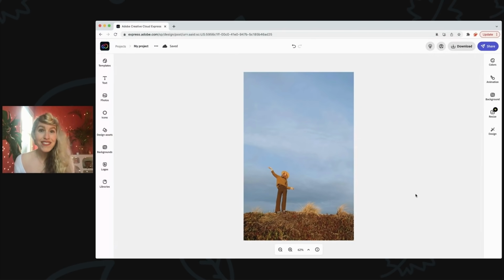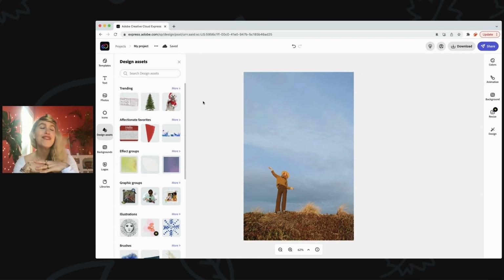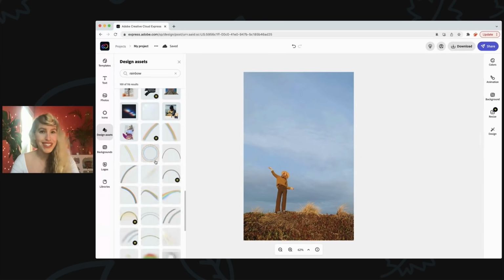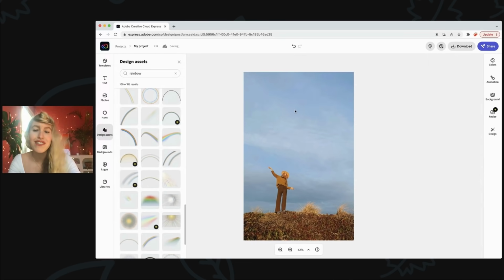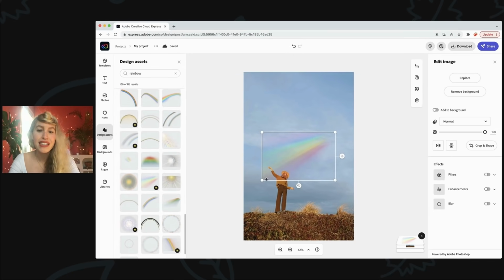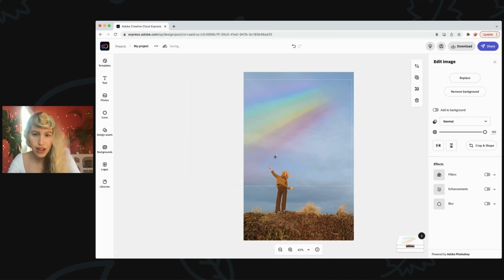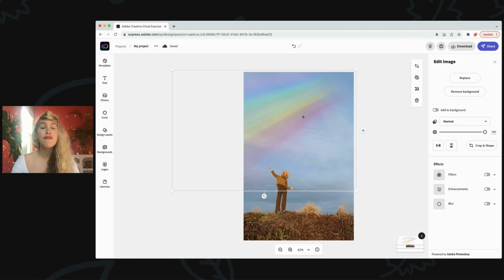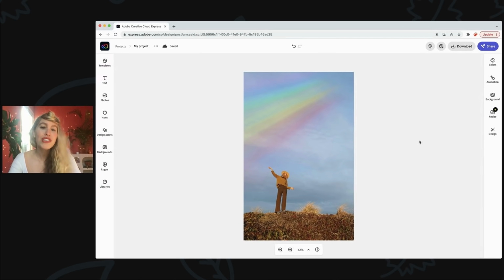Fast & Magical Photography Edit Glow-Up | Adobe Express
Adobe Creative Cloud Express is perfect for add some magical elements to your photography - fast! Anna-Alexia (she/her) shows how Design Assets can add that special glow-up and speed up your workflow. You can be more efficient with Creative Cloud Express. Be sure to follow Anna-Alexia's adventures on Instagram